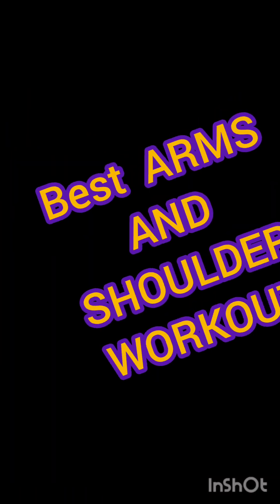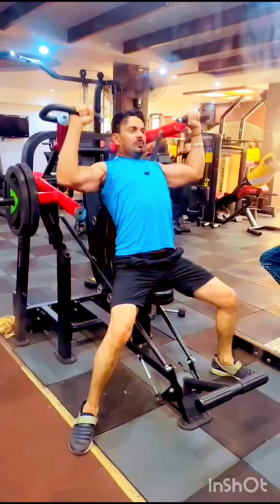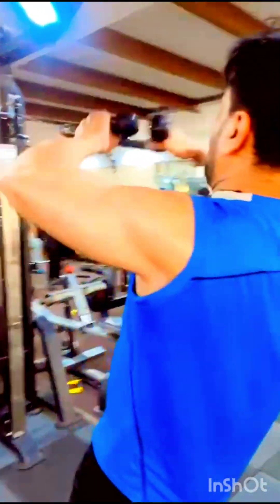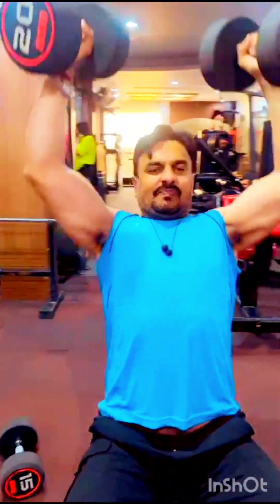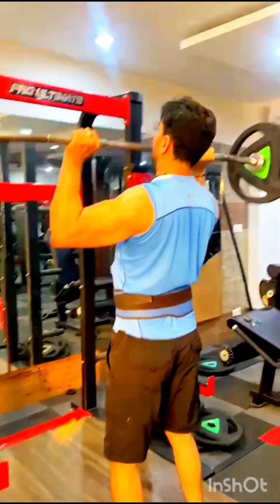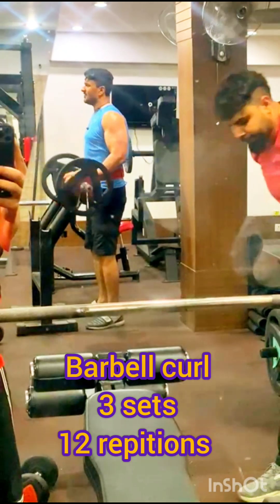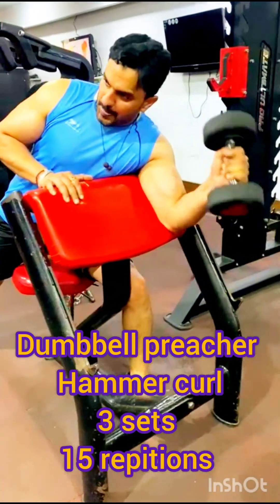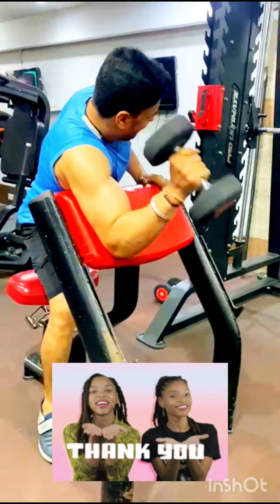MY SHOULDER AND BICEPS WORKOUT :BEAST MODE